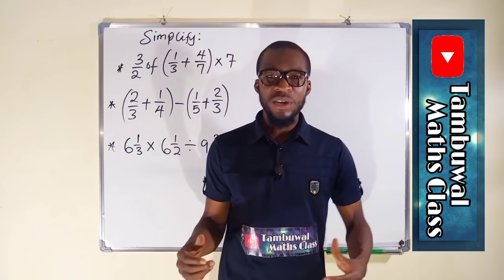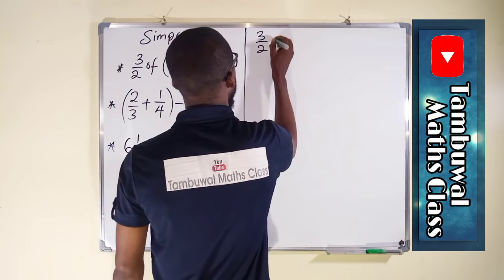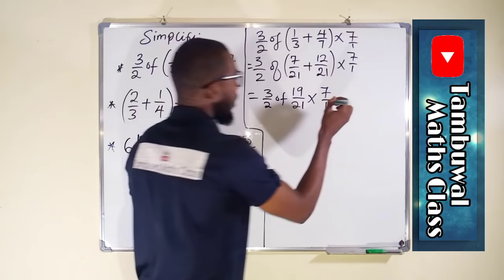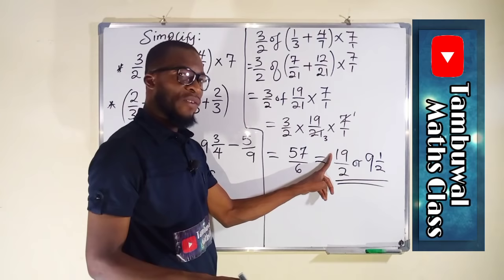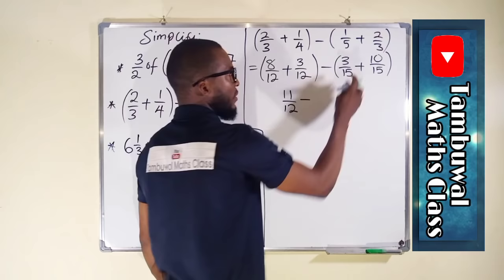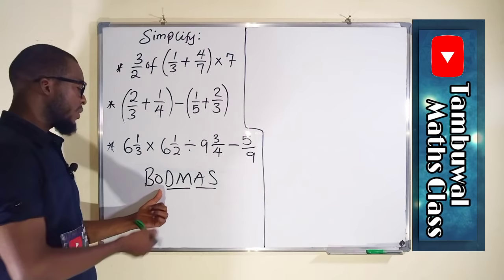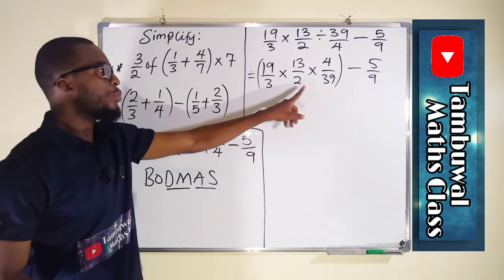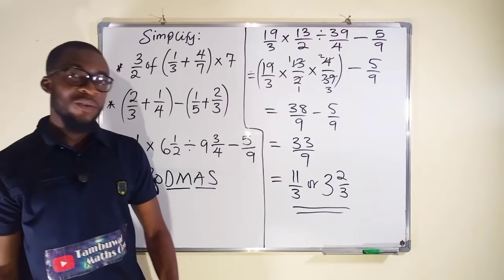How To Simplify Fractions Using BODMAS